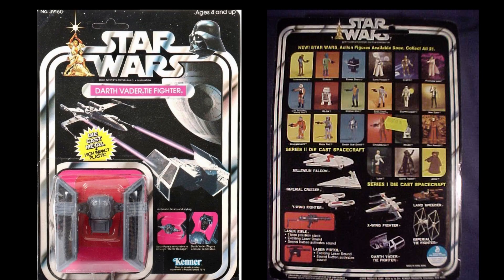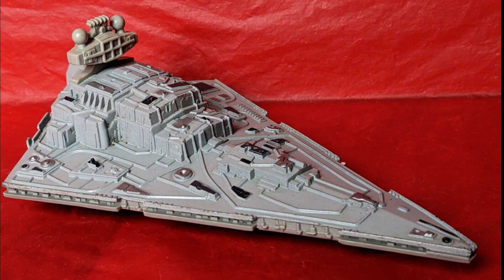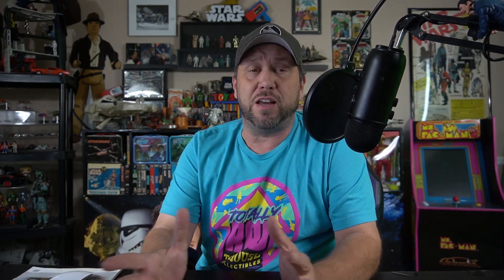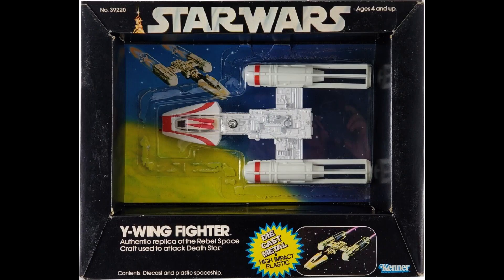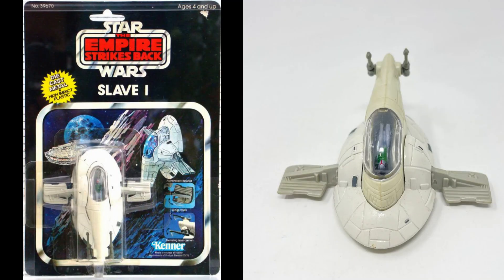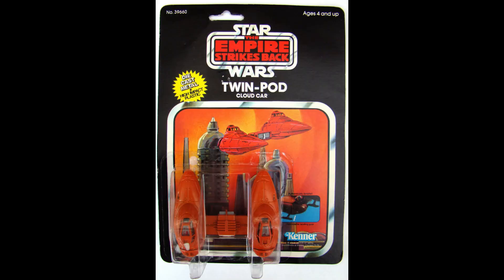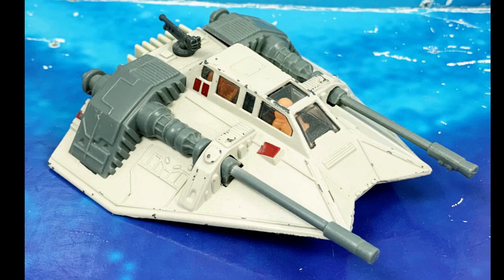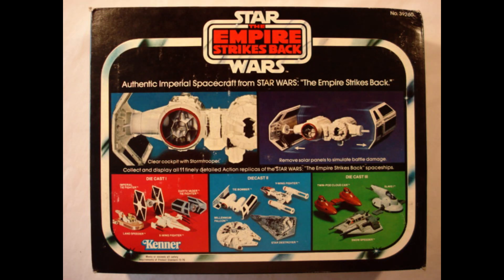Kenner Star Wars Die Cast Ships (1978-1980)